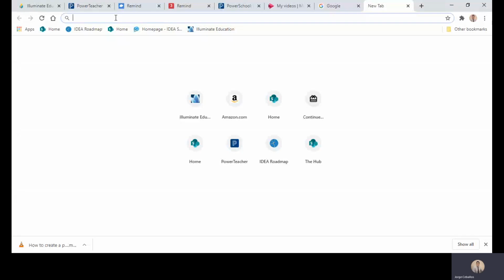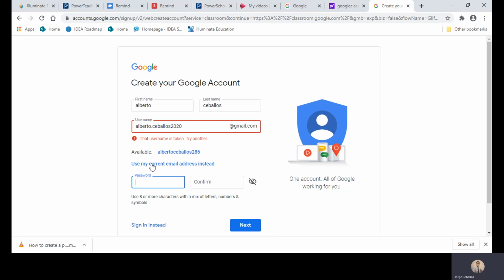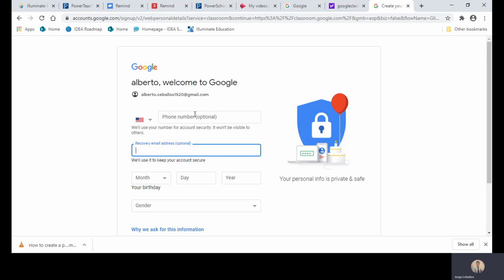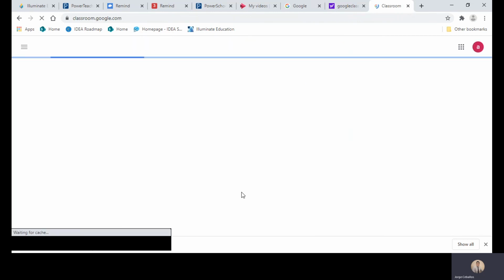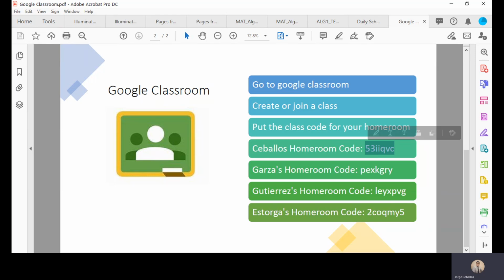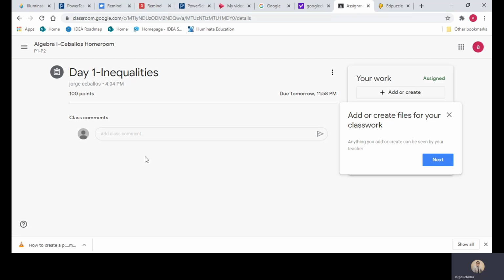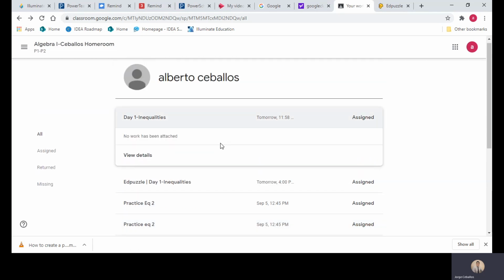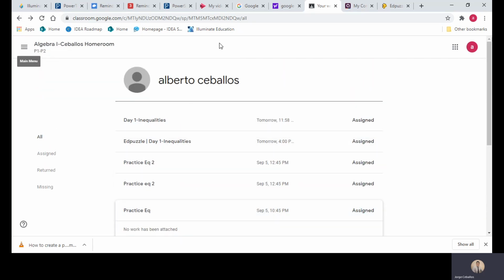How to create and join a google classroom class